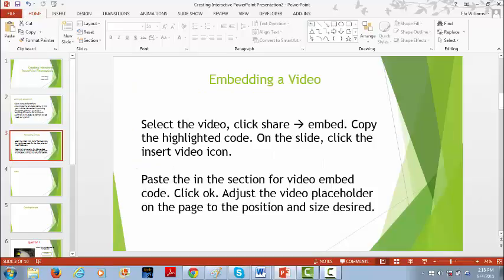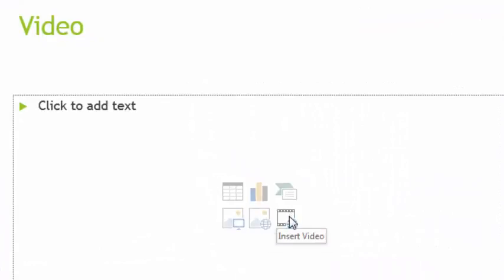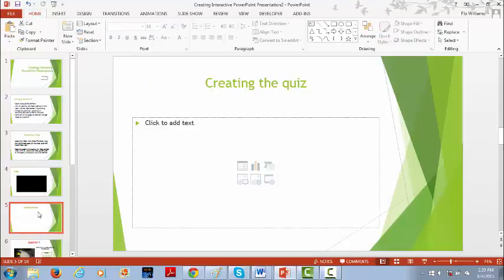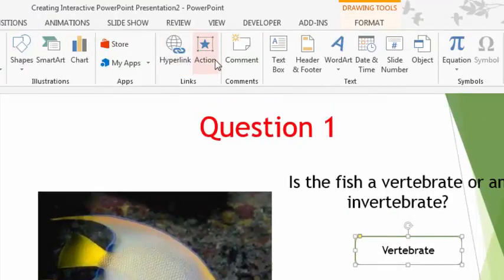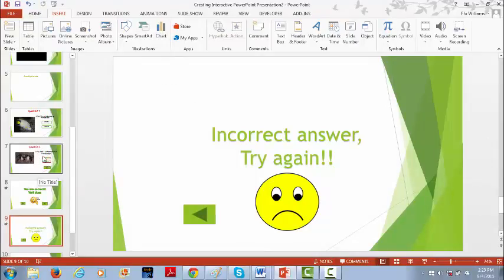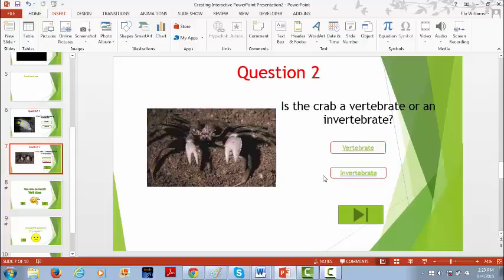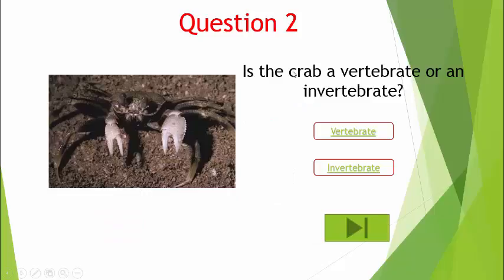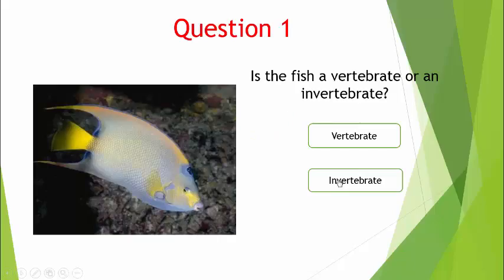.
PSS 6509 Florette